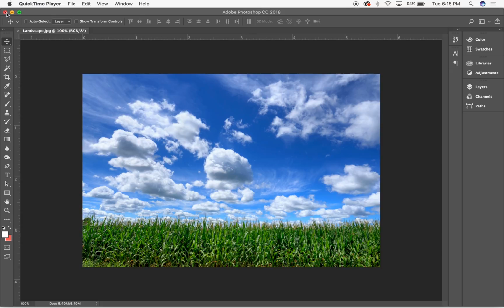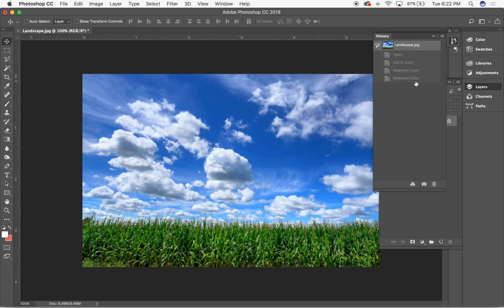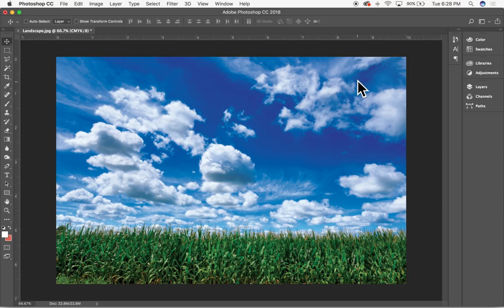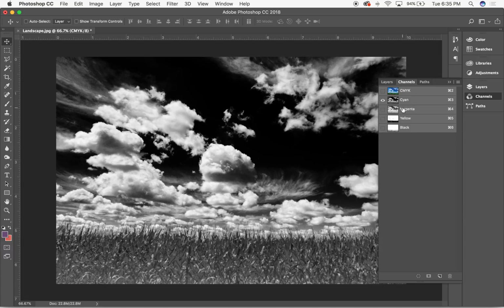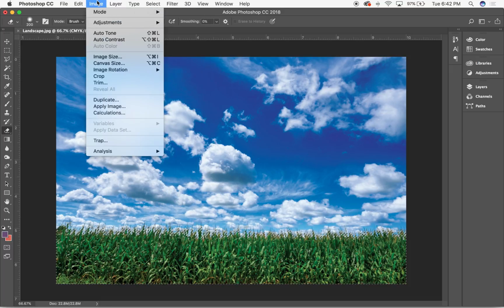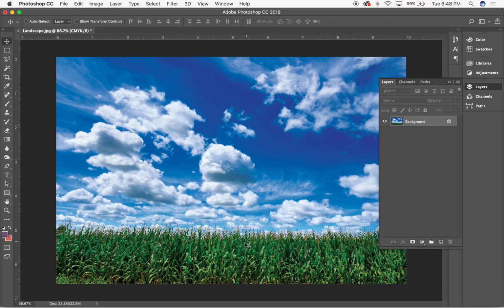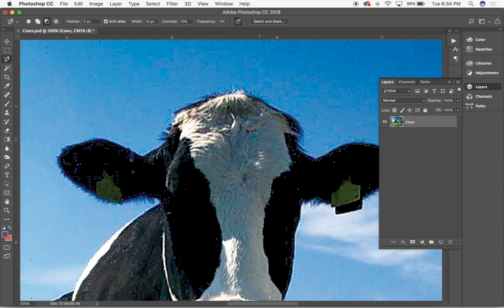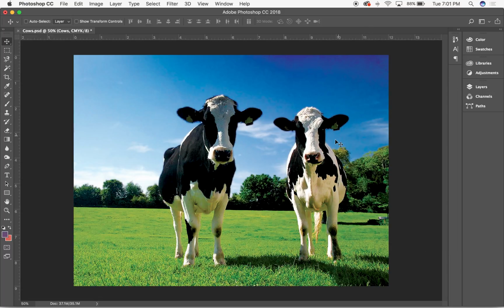Photoshop Demo: Part 1, Computer Studio 2 – Fall 2018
This demo from class reviewed essential selection tools in Photoshop such as Magnetic Lasso, Quick Mask Mode, and the Load Channel as Selection option in the Channels palette. We also talk here about RGB and CMYK color modes. Going deeper we discuss Destructive color editing tools like Hue/Saturation, Selective Color, and Replace Color tools.